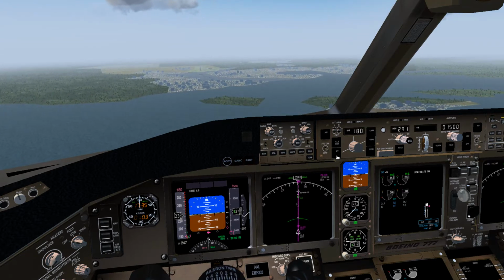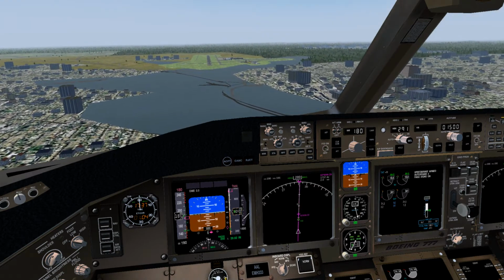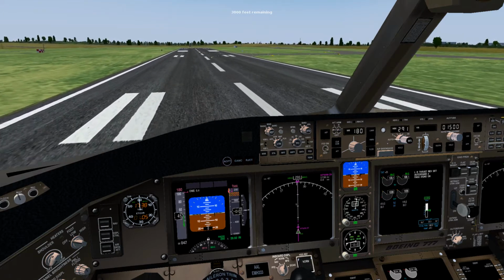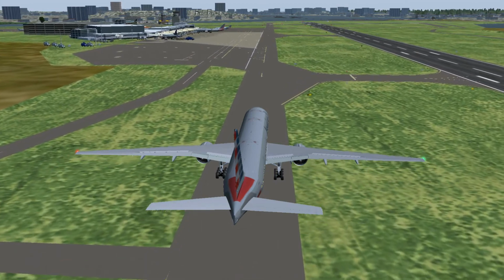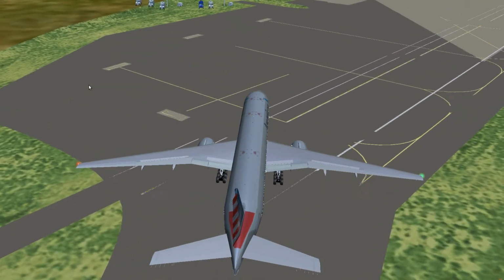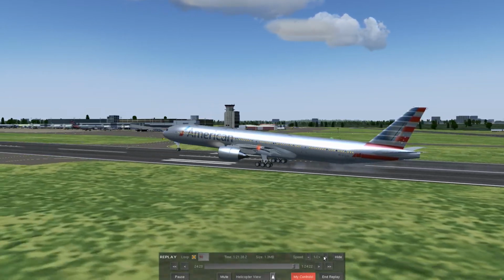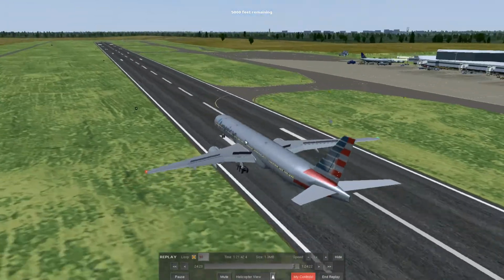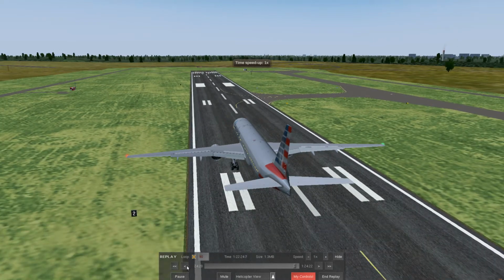Flightgear: Landing at KPWN with a 777-300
After being away for a while, I figured I give it a shot at a decent landing. I did pretty good!

As always feel free to let me know what you guys think and give this video a like or comment.